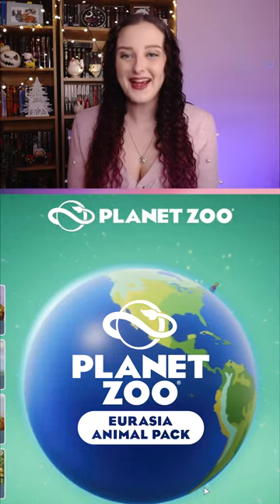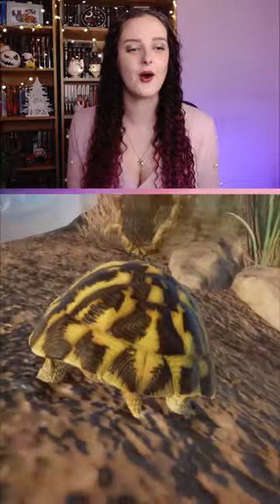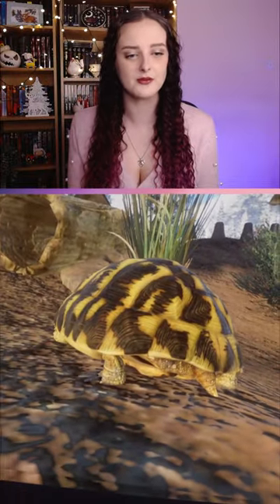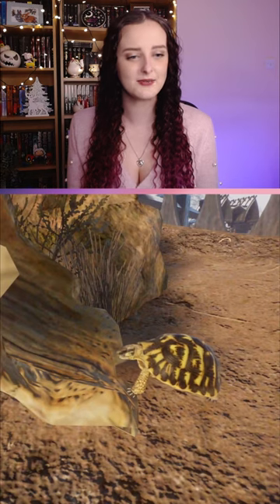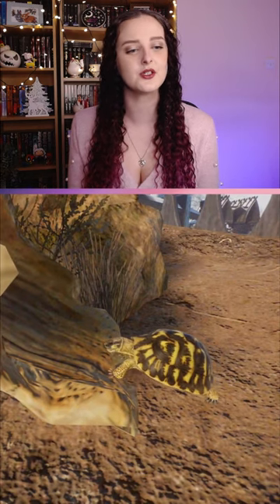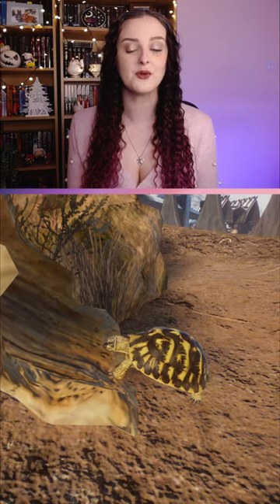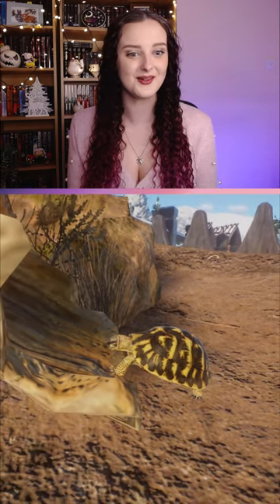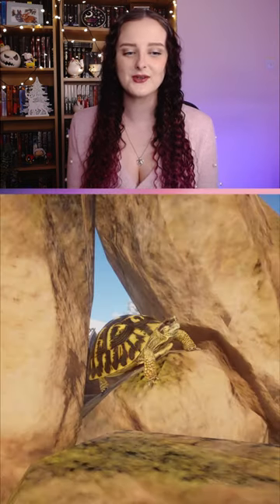Hermann's Tortoise Spotlight // Planet Zoo: Eurasia Animal Pack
Let's take a closer look at the Hermann's Tortoise, one of the animals included in the Eurasia Animal Pack, with some interesting facts about them!

If you're asking "Should I buy the Eurasia Animal Pack?" I think it depends on what type of a player you are.
There's a lot of new animals to build habitats for and the animals are very unique!
There's also a new scenario to play through if you like the management side of Planet Zoo.
This Pack doesn't have a lot of build items because it's an Animal Pack but there are some animal signs.
If you're a builder like me, you might enjoy the new Souvenir Shop included for free in Update 1.16, there are so many ways to create gift shops now!

Overall I would recommend the Eurasia Animal Pack because there is a good mix of things for different types of players and the pack could also be compatible with other Packs, such as the Arctic Pack and the Europe Pack, to make beautiful zoos!

Which animal from the Eurasia Animal Pack is your favourite? My favourite has to be the Mute Swan, it's so fun to see an animal in Planet Zoo that I've seen in real life!

List of Animals:

Wisent
Sloth Bear
Takin
Hermann's Tortoise
Wild Boar
Saiga
Wolverine
Mute Swan

( zoo animals / zoo game / planet zoo gameplay / zoo planet / planet zoo dlc / planet zoo review )